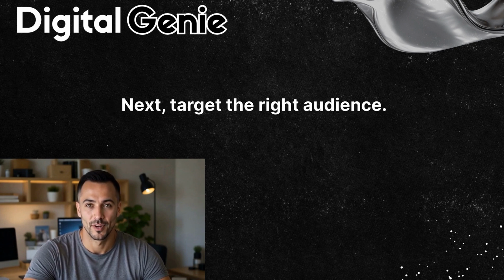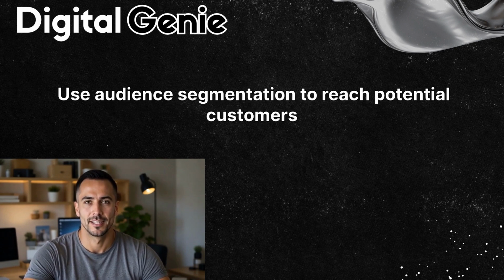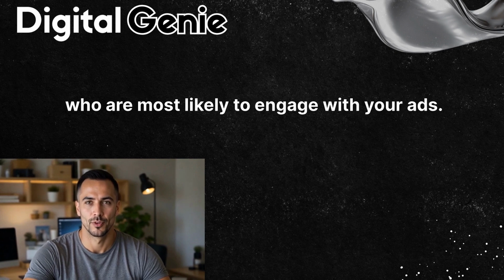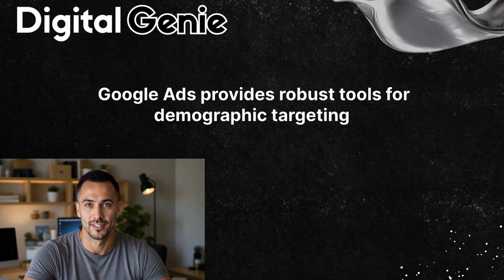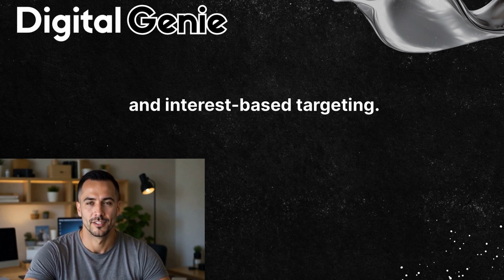How to Use Google Ad Campaign Manager for Better Results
"**Unlock the Power of Google Ad Campaign Manager! 🚀** Ready to enhance your advertising outcomes? Learn how to effectively use Google Ad Campaign Manager for better results in this comprehensive guide. Whether you're a beginner or a seasoned pro, this video is packed with actionable insights to optimize your ad strategies.

In this video, we’ll walk you through the essential steps to launch and manage successful ad campaigns using Google Ad Campaign Manager. You’ll discover how to establish clear objectives that align with your business goals, target the right audience through advanced segmentation, and craft compelling ad creatives that catch the eye and drive conversions. Plus, we delve into monitoring performance metrics and budgeting effectively to maximize your ROI.

- 🎯 **Clear Goal Setting:** Define measurable objectives for your campaigns.
- 📊 **Audience Targeting:** Use demographic and interest-based targeting to reach potential customers.
- 🖼️ **Engaging Ad Creatives:** Create visually appealing ads with persuasive messaging.
- 📈 **Performance Analysis:** Learn to monitor metrics like click-through rates and conversion rates.
- 💰 **Effective Budgeting:** Set and optimize your ad spend for maximum impact.
- 🔄 **A/B Testing:** Discover different ad elements to see what resonates best with your audience.

Curious about how to elevate your advertising game? Watch the video now for all the tips you need to leverage Google Ad Campaign Manager!

The primary search intent is to educate viewers on how to effectively use Google Ad Campaign Manager to improve their ad performance and strategy.

As online advertising continues to evolve, mastering tools like Google Ad Campaign Manager is essential for gaining a competitive edge in today’s digital marketplace.

🗣️ What features do you find most useful in Google Ad Campaign Manager?